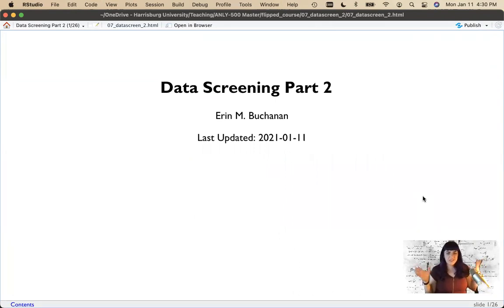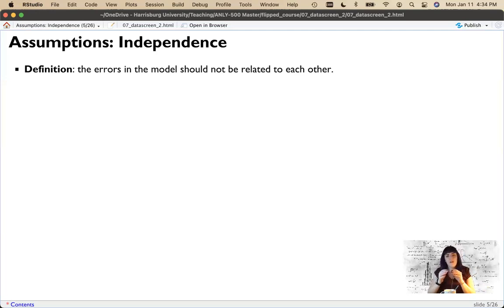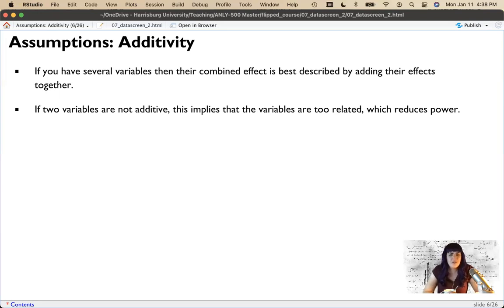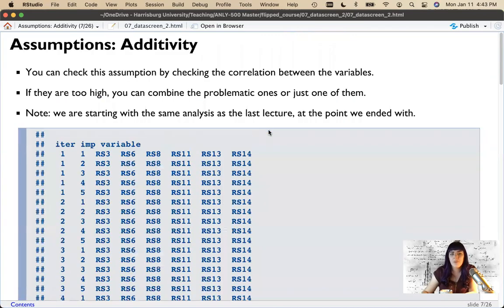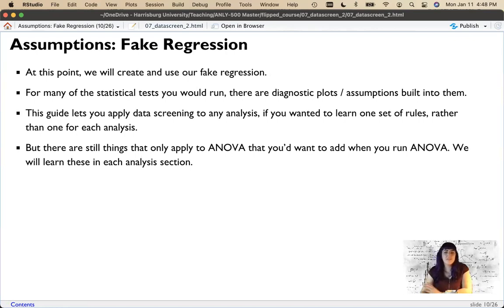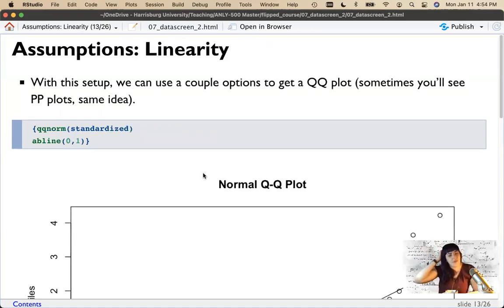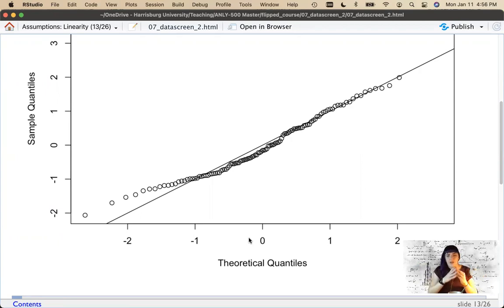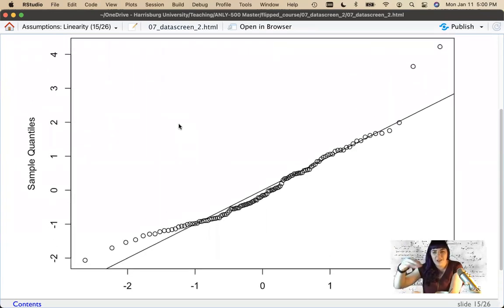R - Data Screening Assumptions (7.1 Flip)